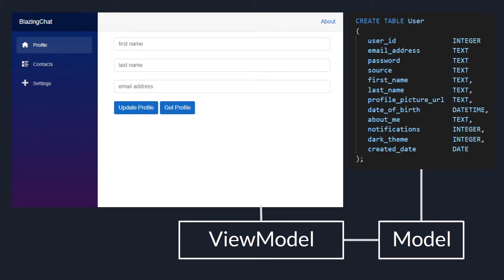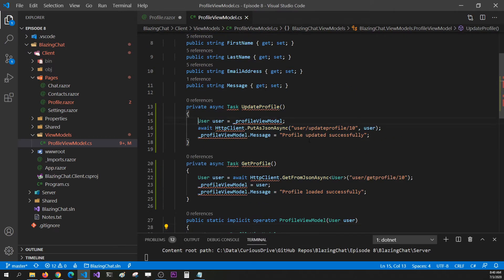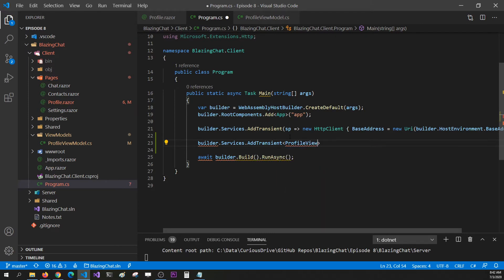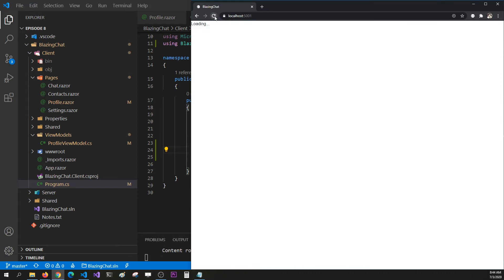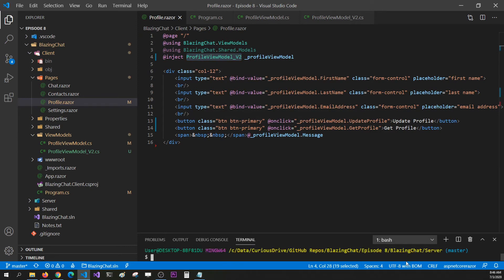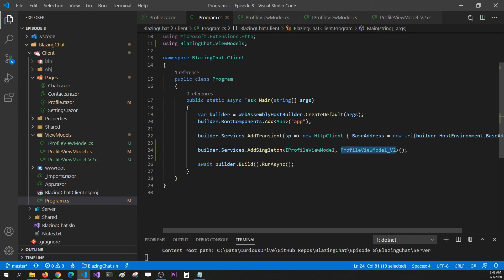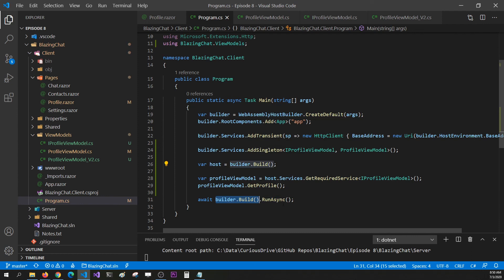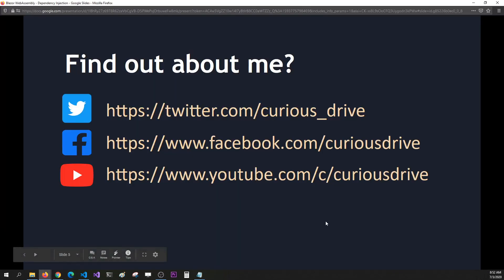Blazor WebAssembly : Dependency Injection in MVVM - EP08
Hey Coders,

In this episode of Blazor webassembly episode, I am showing , Why and how you inject services using Dependency injection.

1. Why you should use Dependency Injection
2. How to use it
3. AddSingleton vs
4. Abstract Reference
5. host.Services.GetRequiredService